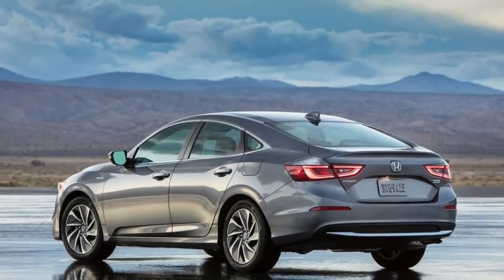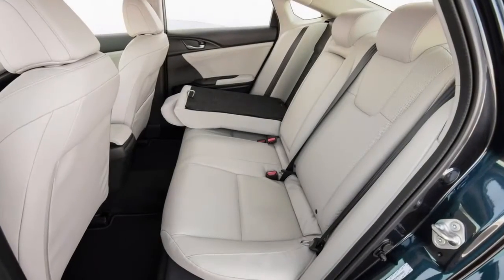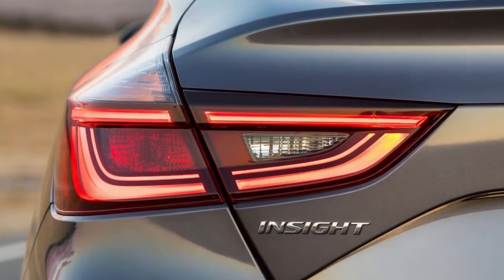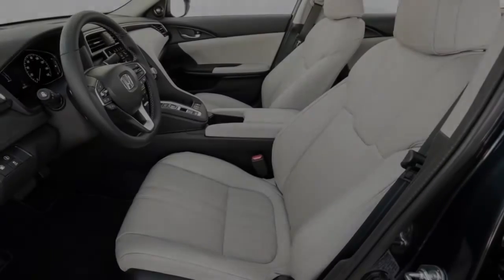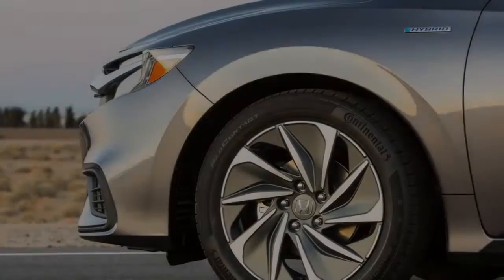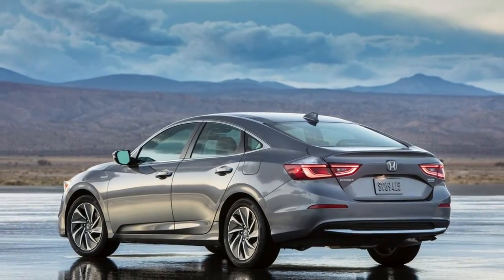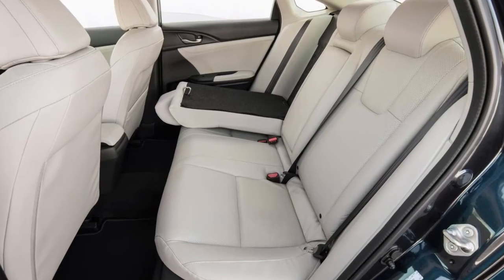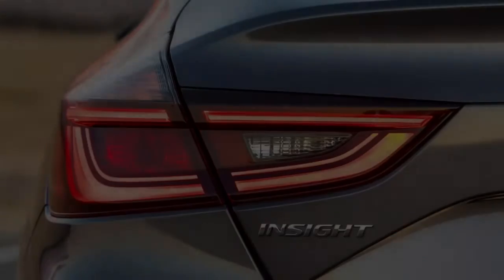2019 Honda Insight The 50 MPG Civic Hybrid Returns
Honda is set to unveil its 2019 Insight prototype. This all-new hybrid is estimated to deliver 50 miles per gallon along with segment-leading interior space and room for five adults.

As with previous gasoline-electric Hondas, a two-motor hybrid drivetrain will power this new Insight. The primary motivator here is an economical 1.5-liter Atkinson-cycle engine, though it’s aided by a duet of electric machines and an energy-dense lithium-ion battery.